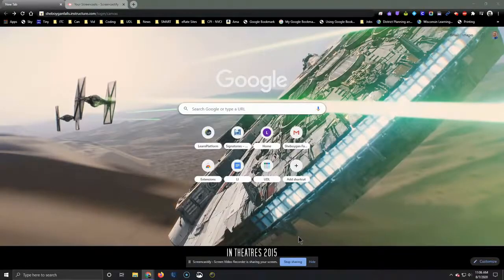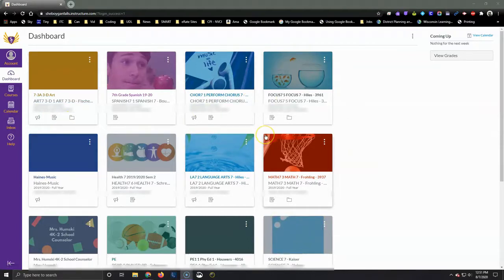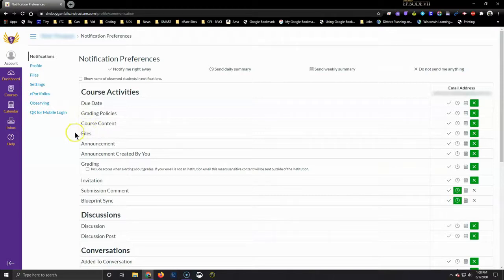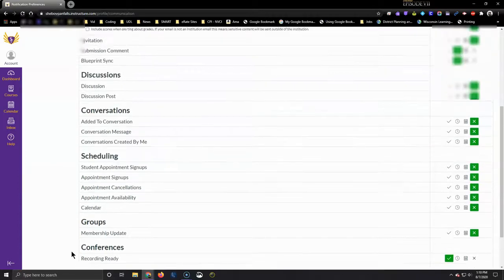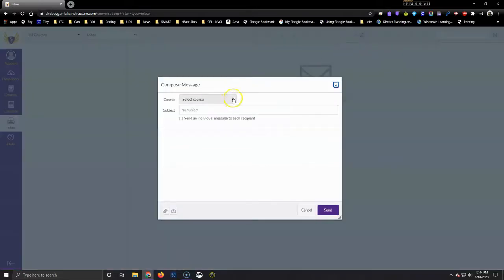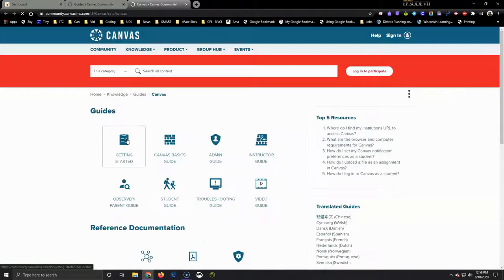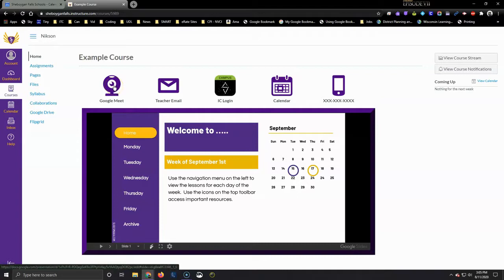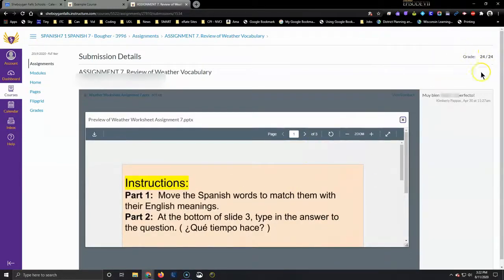SFSD Canvas Tutorial - For Parents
Please use the links in the timeline to navigate to the different topics covered in the tutorial.
0:00 Introduction
0:13 Login
1:49 Dashboard
2:49 Notifications
6:52 Calendar
8:04 Inbox
10:25 Help?
12:01 Opening a Course
13:35 Assignments and grades